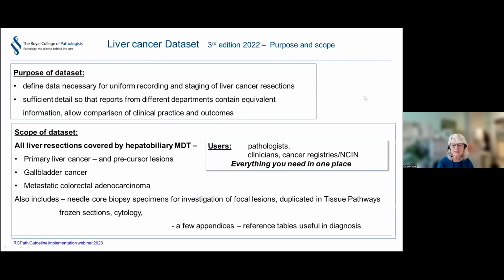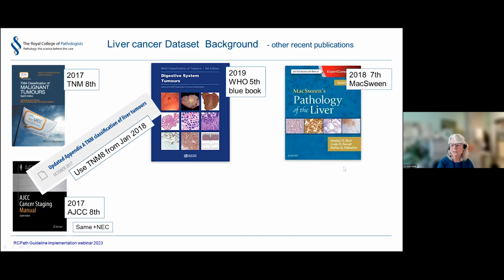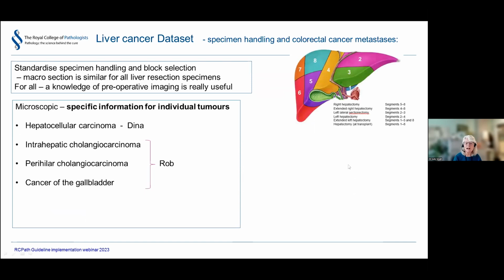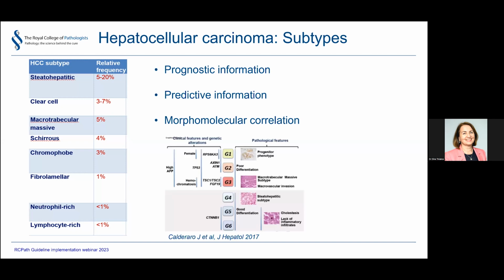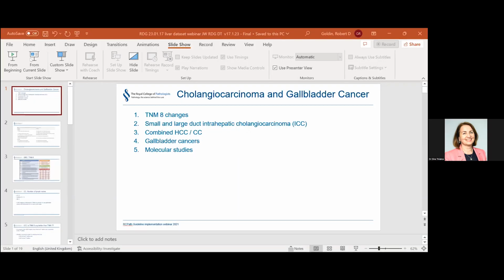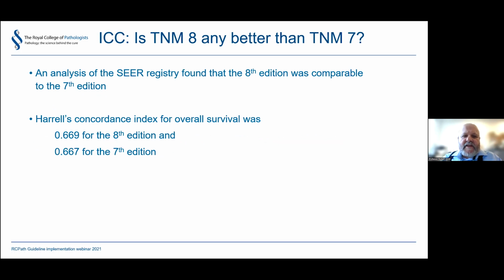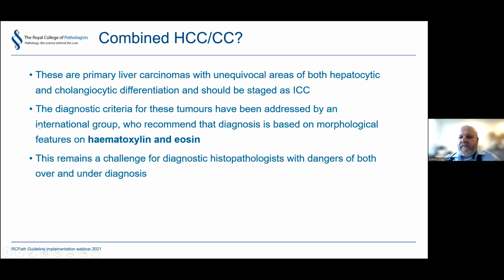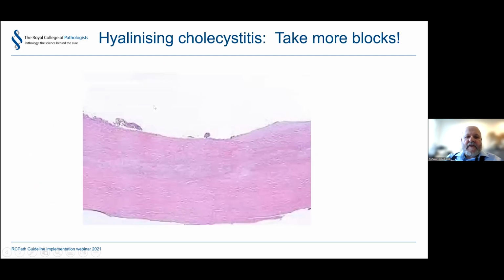Implementation guidance for reporting of liver resection specimens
Chair: Professor Peter Johnson
Presenters: Dr Judy Wyatt, Professor Robert Goldin and Dr Dina Tiniakos guideline authors for Dataset for histopathological reporting of liver resection specimens (including gallbladder) and liver biopsies for primary and metastatic carcinoma.